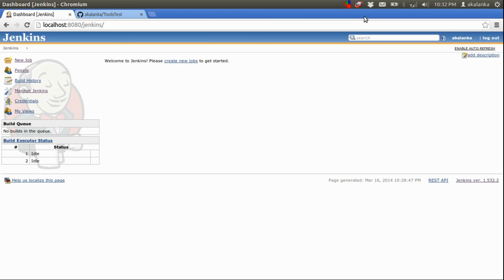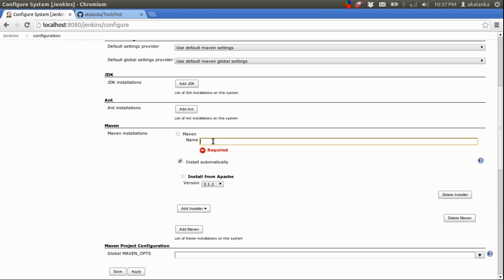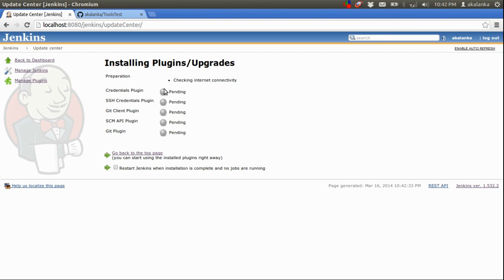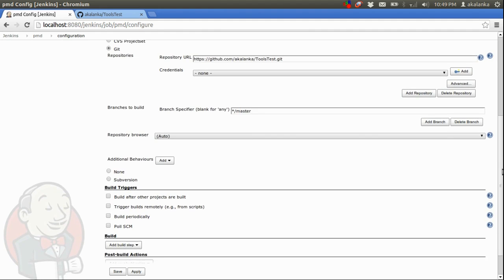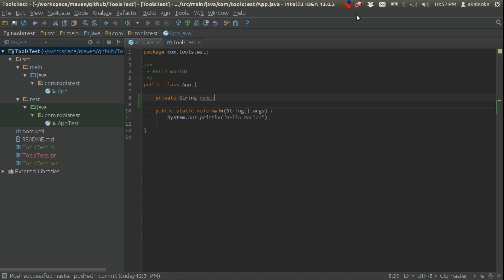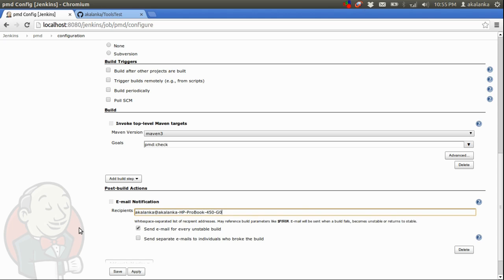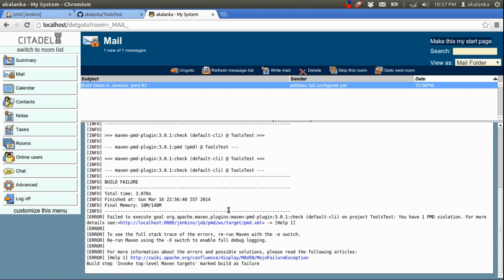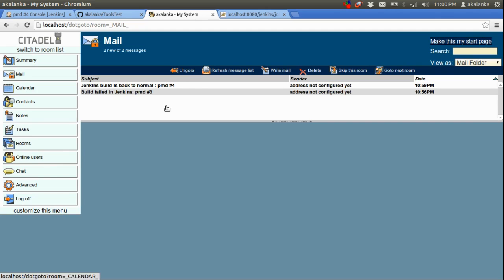PMD on Jenkins - part 1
Configuring PMD as a job within Jenkins. Sample project can be found in github.